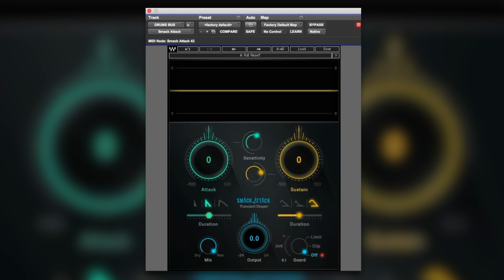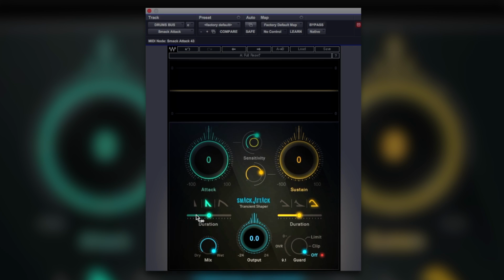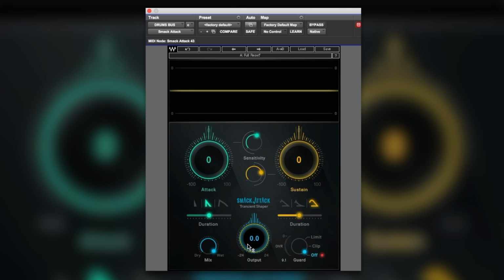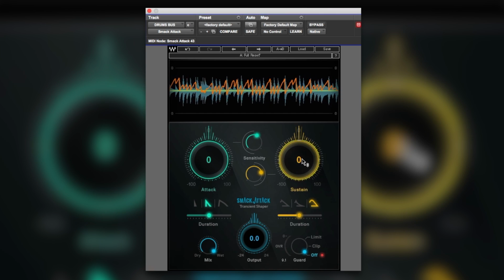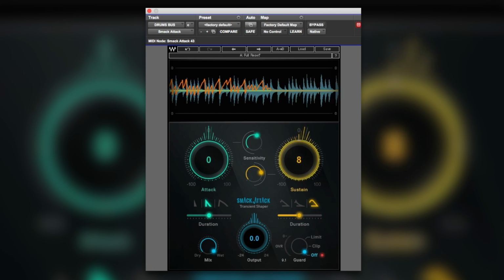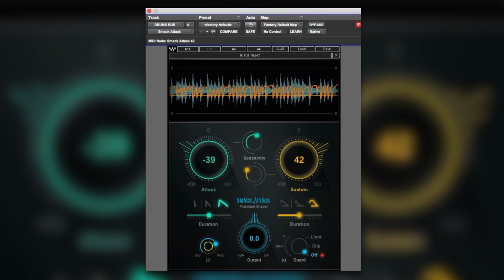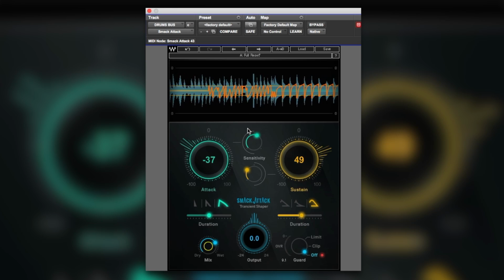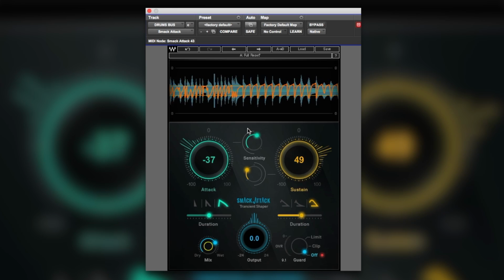Add Rhythmical Interest & Intensity To The Sound Of Your Drum Mixes Using Waves Smack Attack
In this video we feature a “punchy” drum mix example that’s all crack with little in the way of tone and sustain. Transient shaper plug-ins are great tools to reach for to soften the impact of hard hitting transients and exaggerating or ducking sustain but there’s a cool way that involves some parallel processing using Smack Attack’s mix dial that incorporates some of the original unprocessed “crack” which gives this example a nice rhythmical vibe.